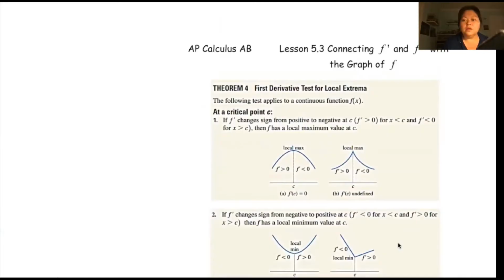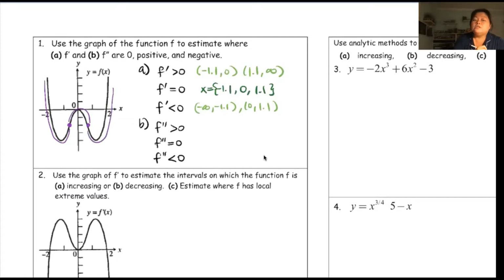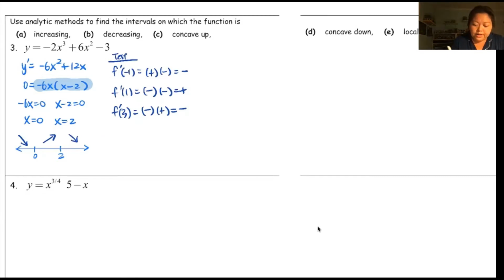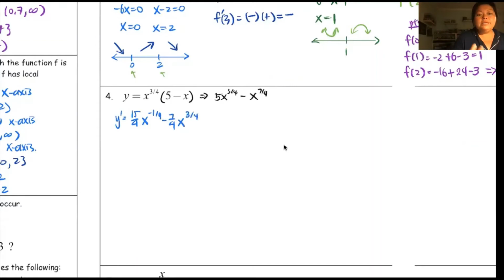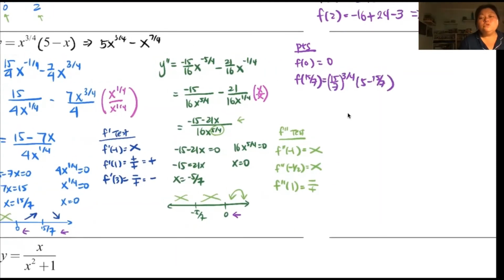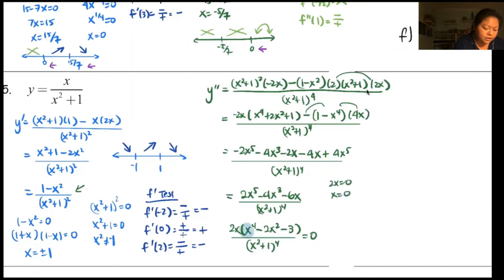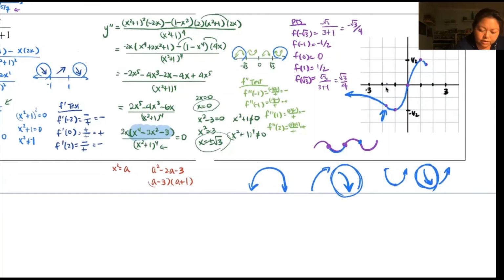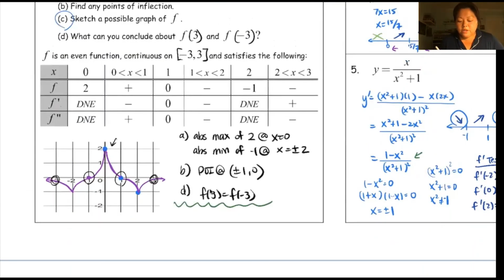AP Calc AB L5 3